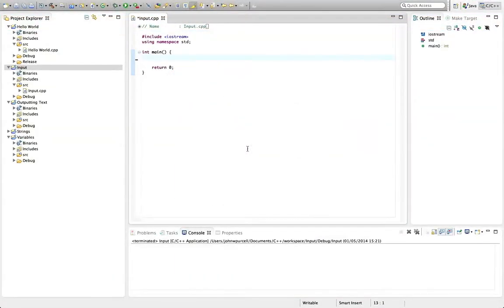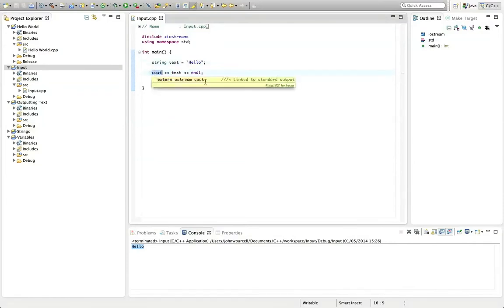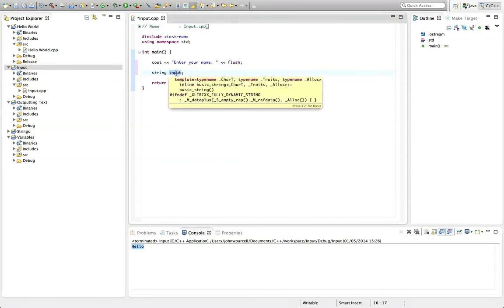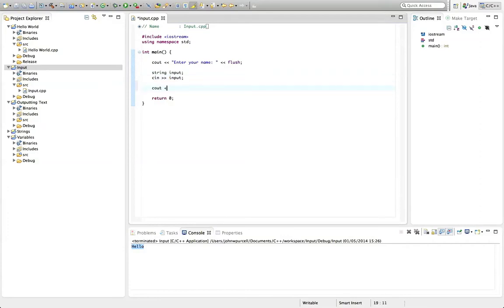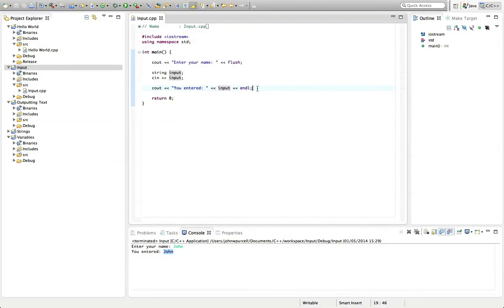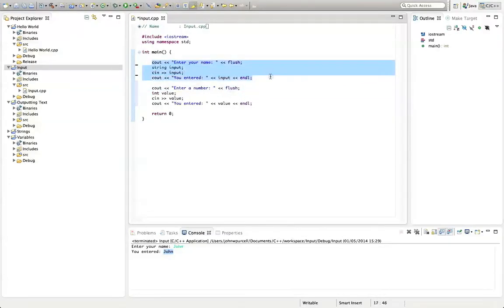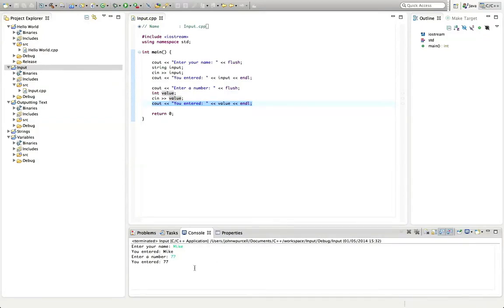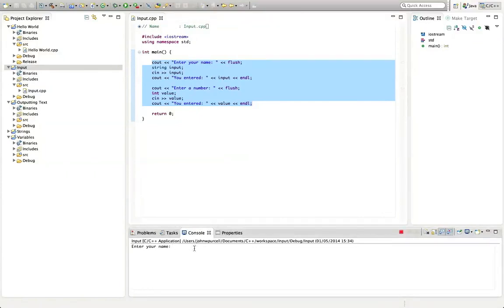C++Tutorial for Beginners 7 - User Input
Now we can begin to make our program interactive, by getting input from the user. In this video we'll see how to use "cin" to get stuff that the user's typed in the console.